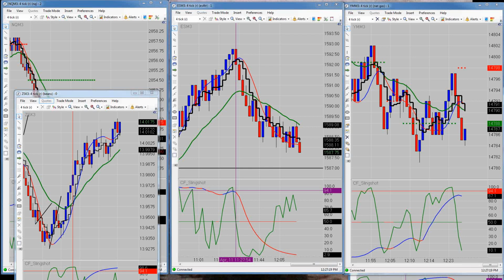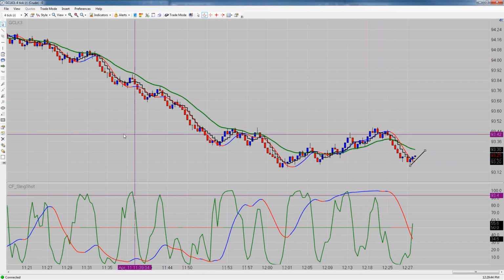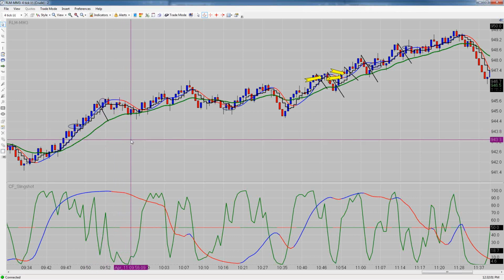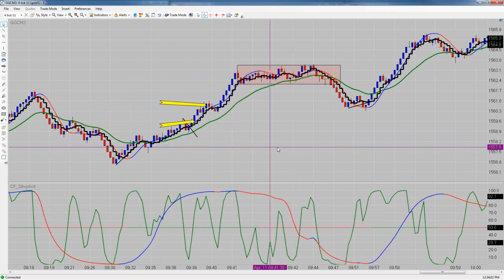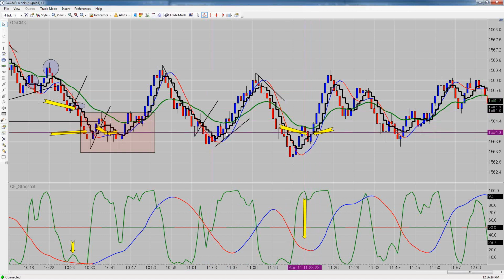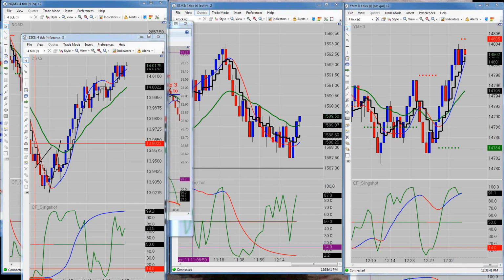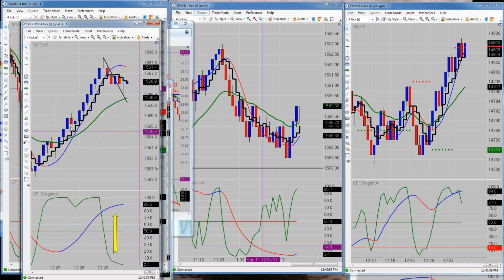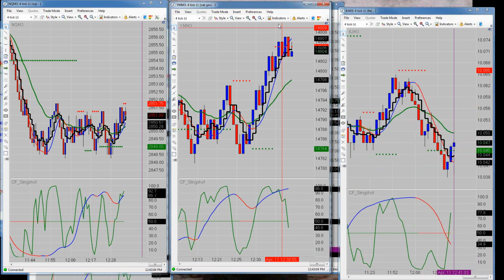Emini Live Trading CFRN 4/11/2013 Russell 2000 +2, Crude +3, Gold +18